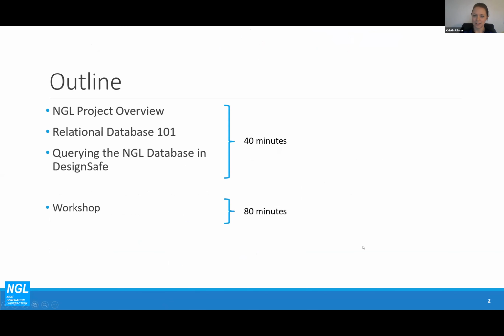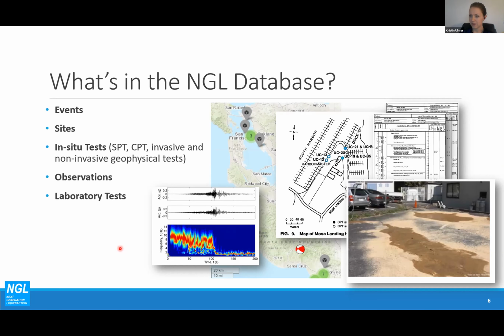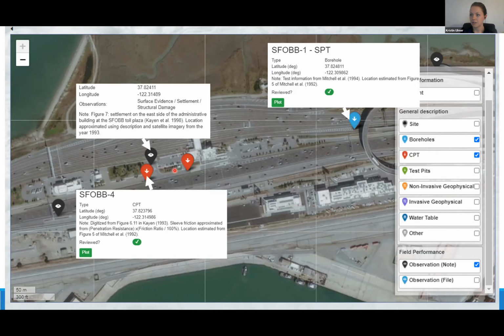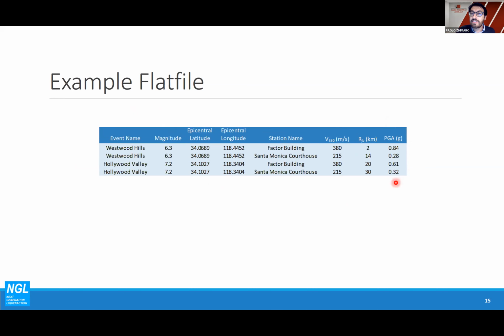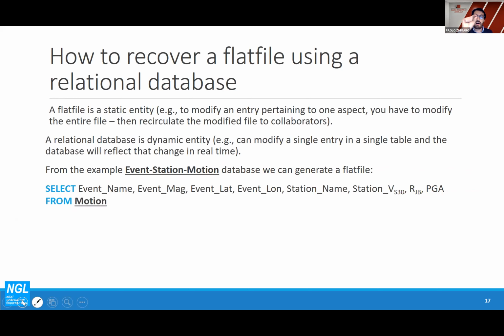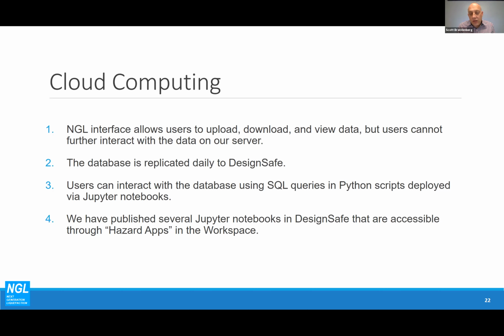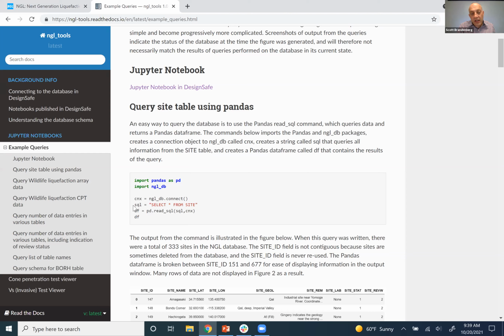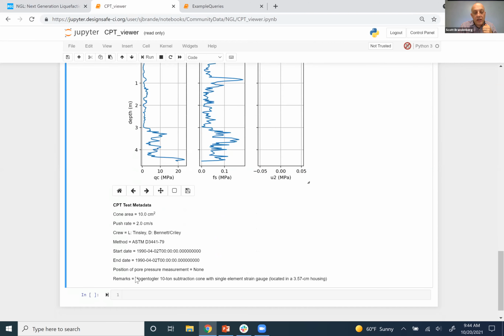Interacting with Next Generation Liquefaction (NGL) Database Using Jupyter | October 20, 2021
A 40-minute webinar will describe the NGL project, including a brief overview of the supported modeling team, supplemental studies, and relational database. The NGL project is organized through the Pacific Earthquake Engineering Research Center (PEER) and Southwest Research Institute, with Principal Investigators Steve Kramer, John Stamatakos, and Jonathan Stewart. NGL activities are currently supported by the US Nuclear Regulatory Commission, US Bureau of Reclamation, and PEER.

This webinar/workshop will focus on the relational database, which is a publicly accessible community resource containing information about sites, events, and observations of surface evidence of earthquake-induced liquefaction, or lack thereof. A graphical user interface allows limited user interaction with the database, including viewing and downloading data. To facilitate more comprehensive workflows, the database is replicated daily to DesignSafe where users can interact with the database via MySQL queries in Jupyter notebooks.

The webinar will explain how to query the data, and will demonstrate a number of tools available for users to adapt into their own workflows. The webinar will be followed by an 80 minute workshop in which users will use Jupyter to interact with NGL data. Specific topics covered in the webinar / workshop include:

- Next Generation Liquefaction project overview
- MySQL basics, including primary and foreign keys and join statements
- Jupyter notebooks as an NGL data interaction workflow

Presenters

Scott J. Brandenberg is a Professor in the Department of Civil and Environmental Engineering at UCLA, and a co-PI of the DesignSafe cyberinfrastructure project. His research interests include geotechnical earthquake engineering, seismic hazard analysis, and cyberinfrastructure including database development.

Dr. Kristin Ulmer is a research engineer at the Southwest Research Institute. Her research interests include soil liquefaction and seismic site response analysis.

Paolo Zimmaro is an Assistant Professor at the University of Calabria in Italy and a Visiting Project Scientist at UCLA. His research interests include: (1) ground failure hazard characterization (including liquefaction and landslides), (2) system reliability of distributed infrastructure and lifelines, (3) probabilistic seismic hazard and risk analysis, (4) data analytics in civil engineering, and (5) advanced tools for post-disaster reconnaissance and recovery.